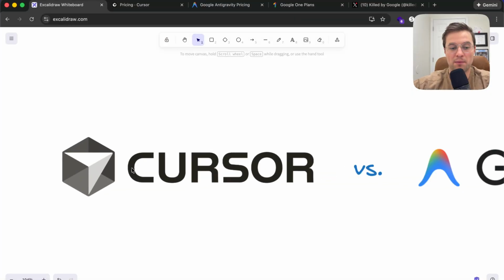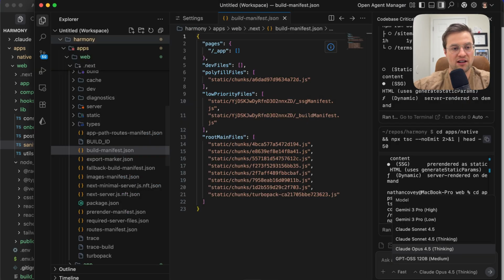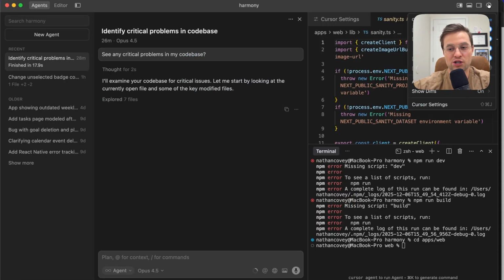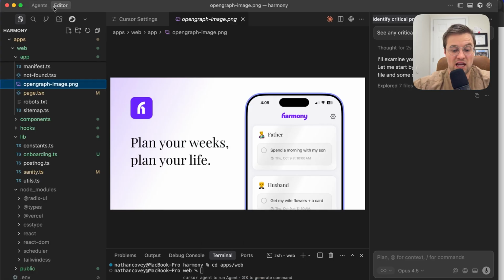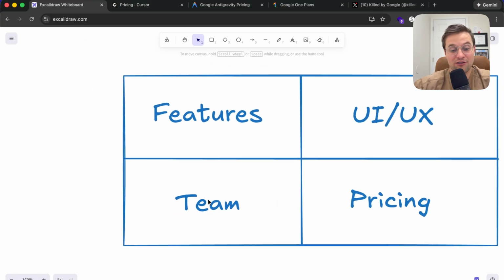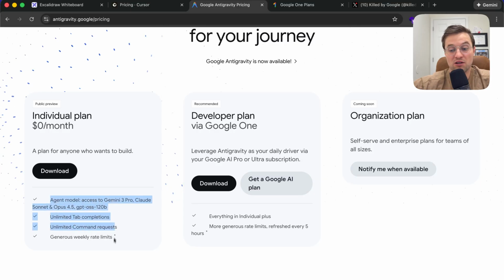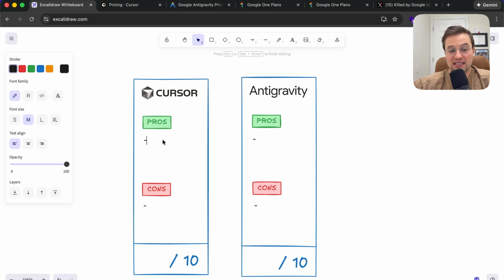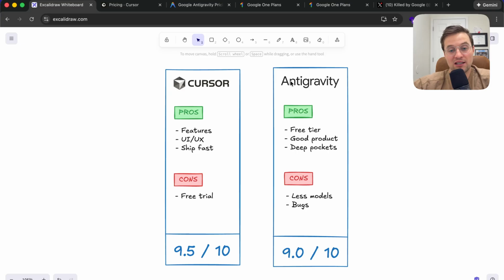Cursor vs Google Antigravity (it's a close one!)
Cursor has been dominating the AI IDE space. But Google Antigravity might change that. In this video, I break down the differences between them and which I prefer as of today.